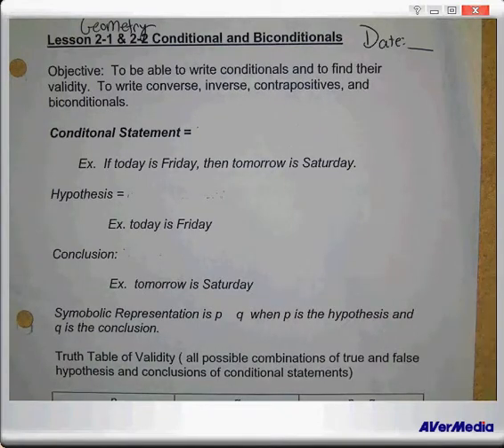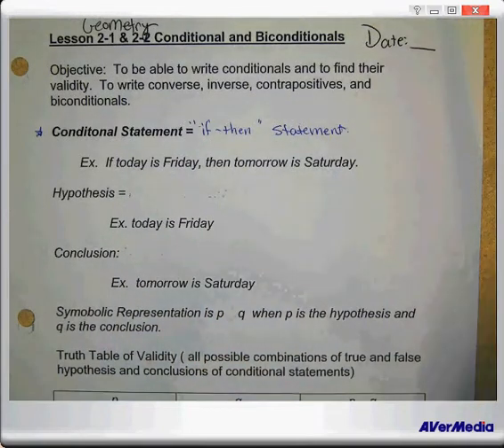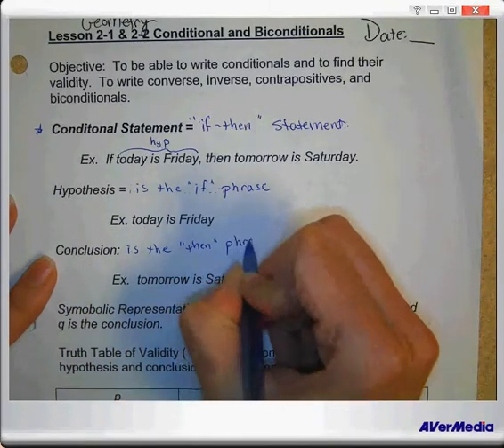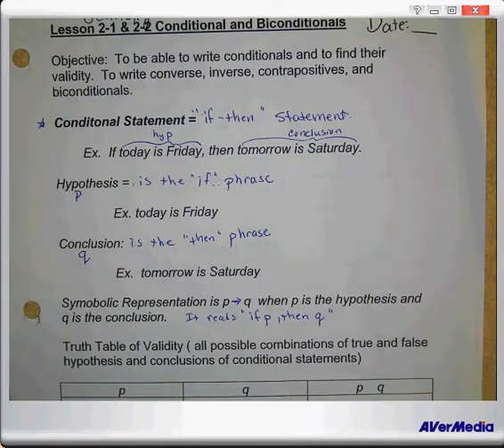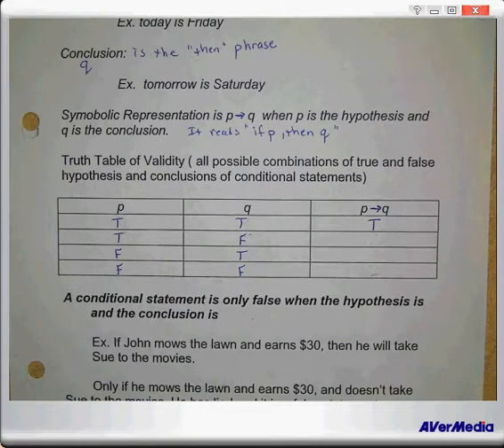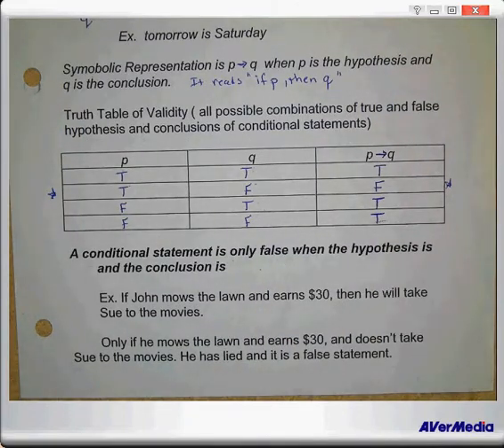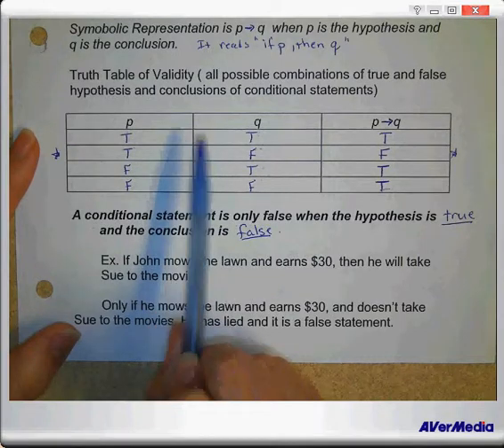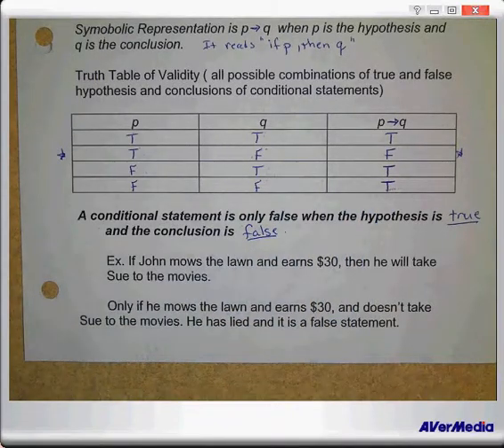Lesson 2-1 & 2-2 Notes A.avi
Introductions of conditional statements, and their relationship to converses, inverses, contrapositives, and biconditionals.